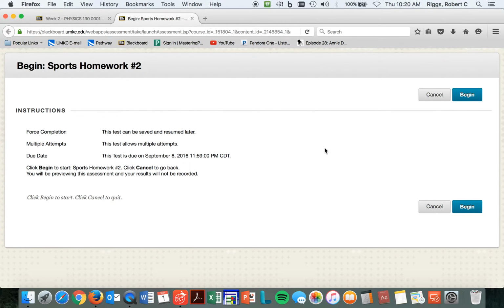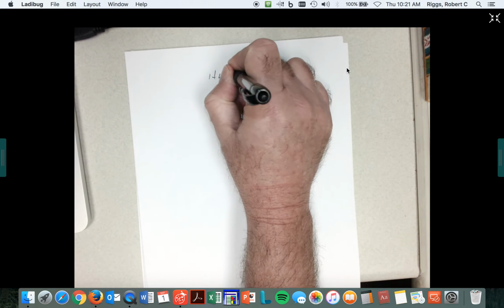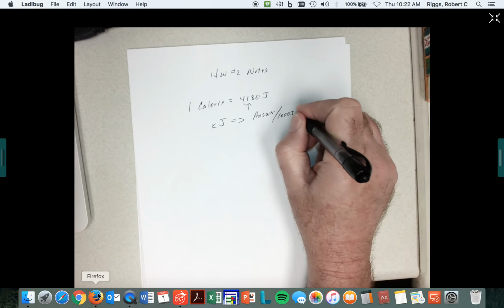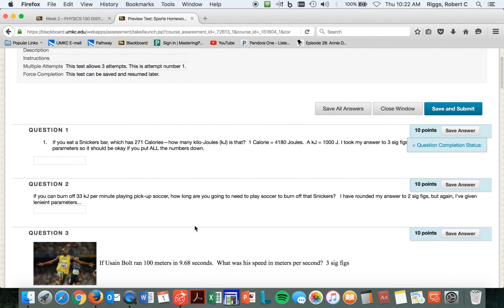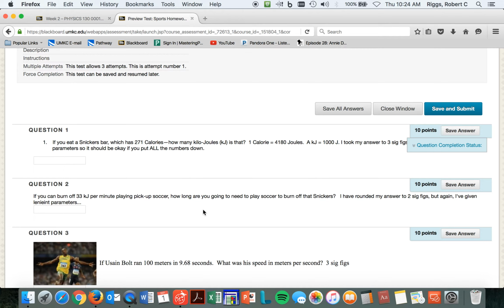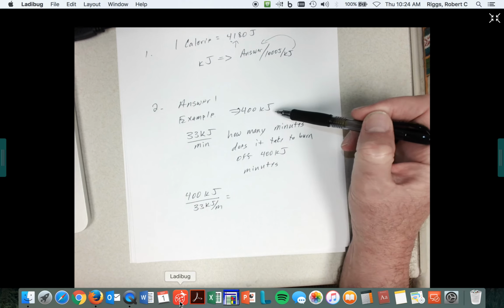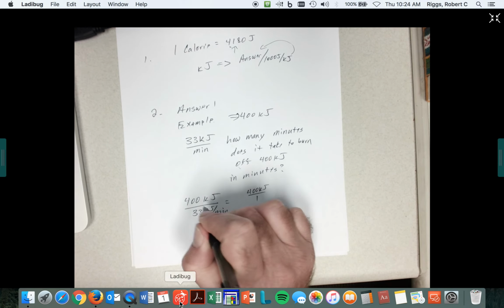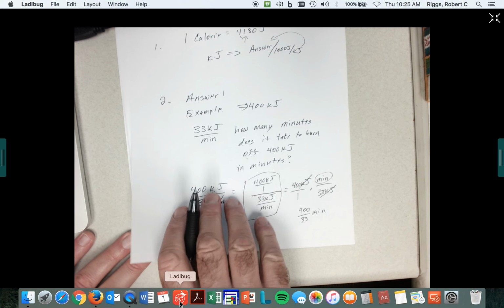HW#2 Track 1